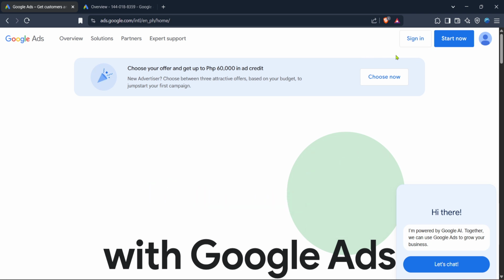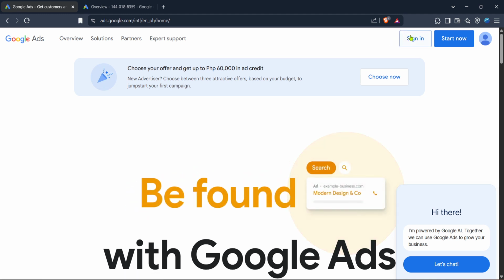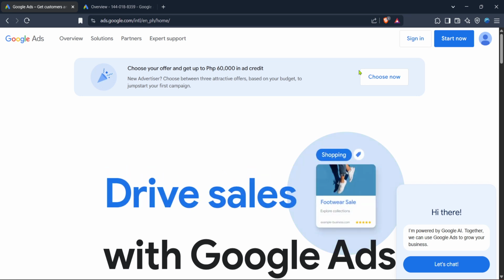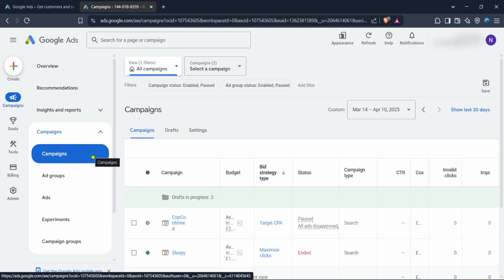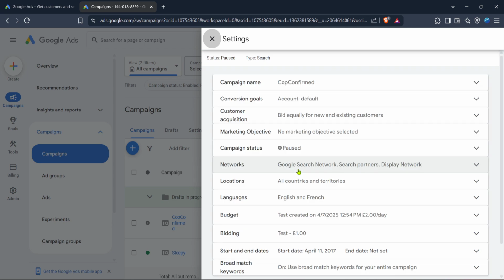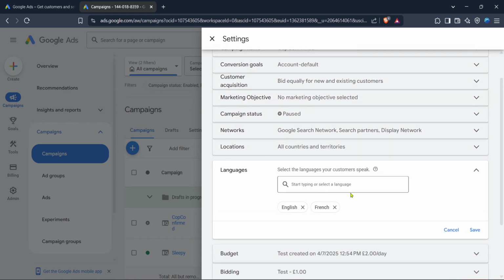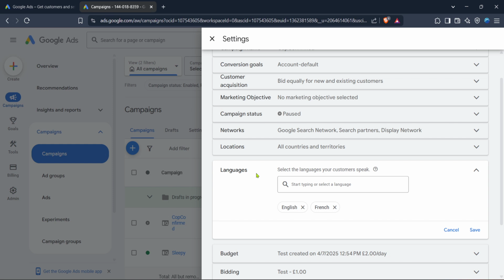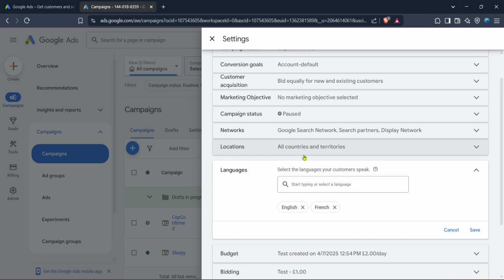How to Change Language Targeting in Google Ads (Full 2025 Guide)